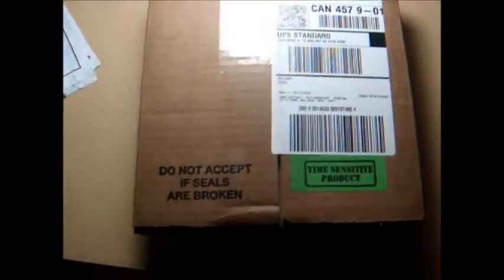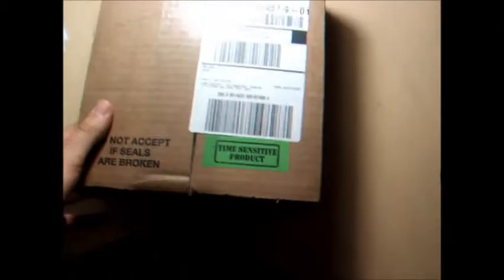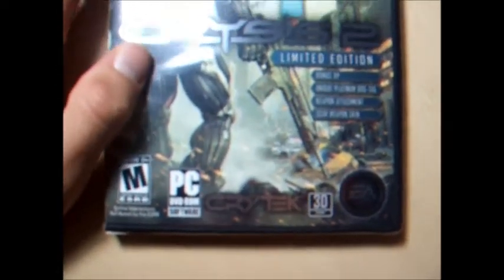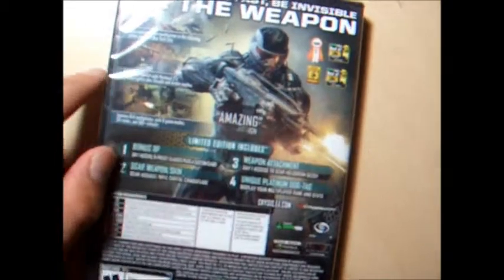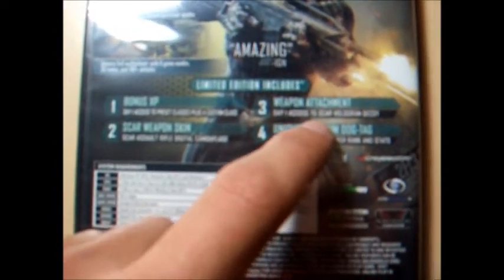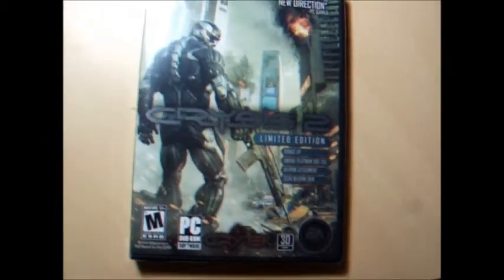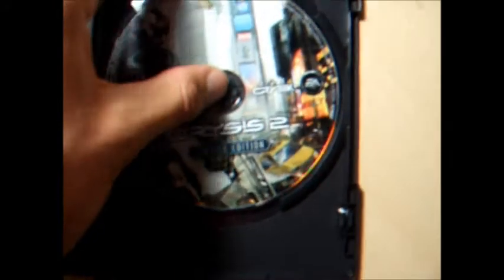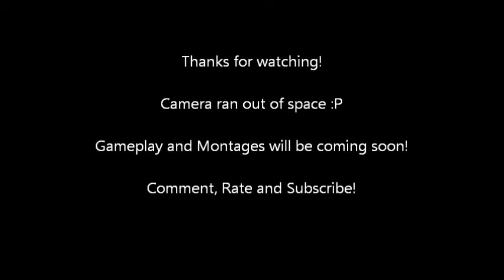Crysis 2 Limited Edition unboxing!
OMGGG CRYSIS 2 LIMITED EDITION NOO WAAYYYY!! Actually YES way cuz its ZILLERZ and he's COOL that way! Would of been 720p but my internet keeps shutting off at like 70% haha